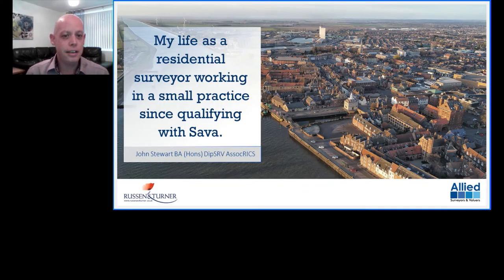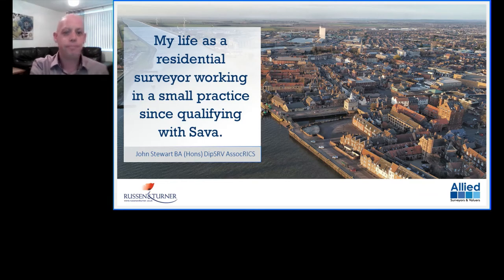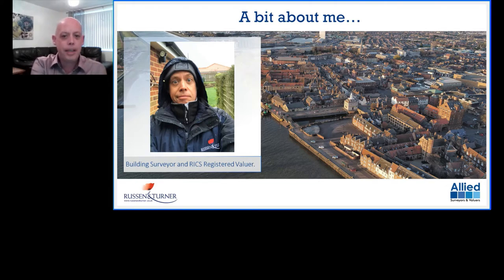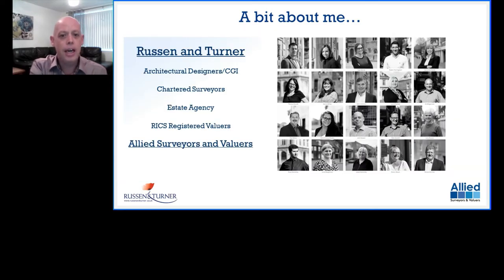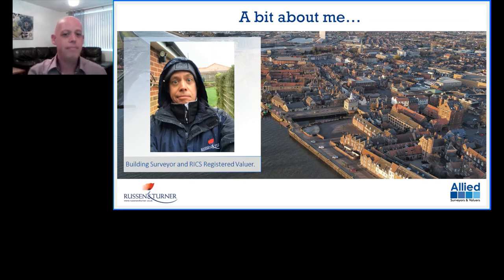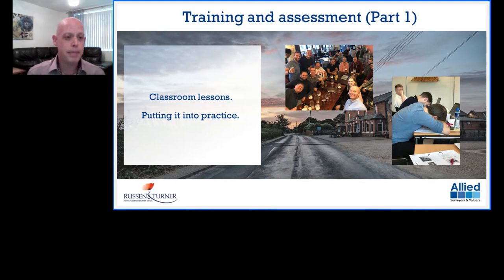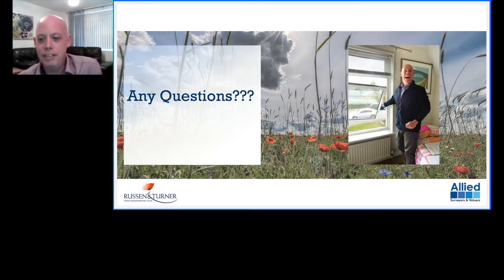My life as a residential surveyor working in a small practice since qualifying with Sava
A recording of a webinar hosted by John Stewart, a Sava graduate, on what he has been doing since qualifying through the Diploma in Residential Surveying and Valuation.